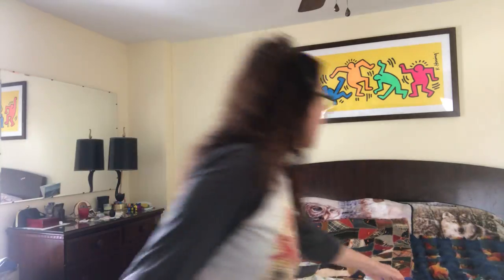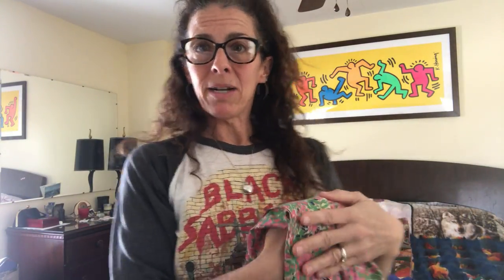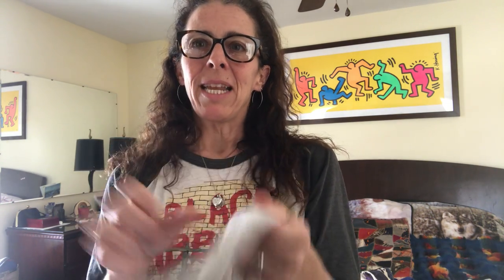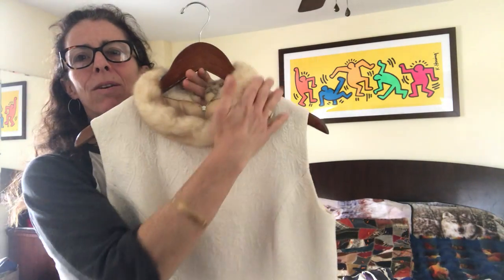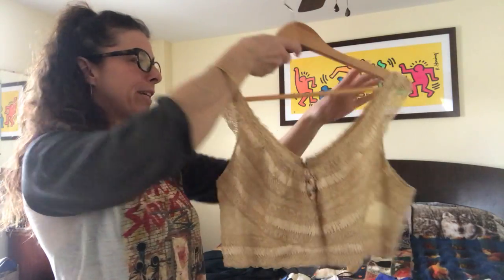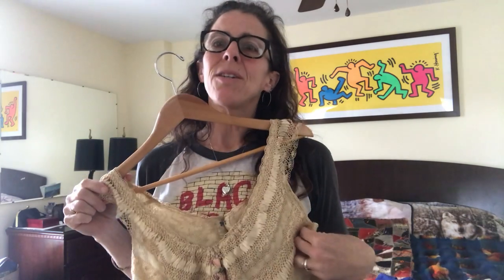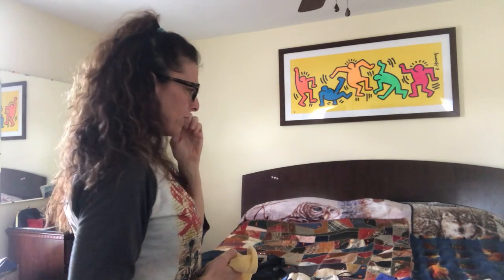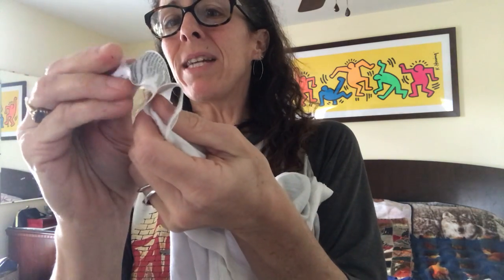CTL/CAST Virtual Studio - "The Look" with Francesca Neville, Episode 1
Owner of Odd Twin Vintage Shop, Francesca Neville is an artist, designer and veteran costumer with a passion for vintage.  Each week she will be joining our Virtual Studio line up with free vintage clothing tutorials and taking questions!  During her first episode she will share some tips and tricks on how to spot vintage in second-hand stores and what details to look for when vintage shopping.